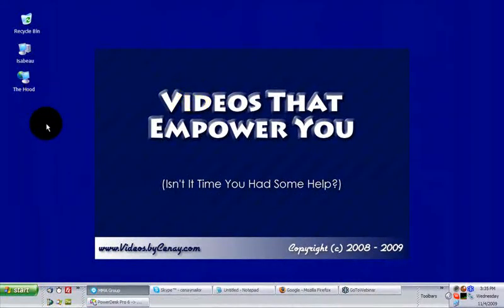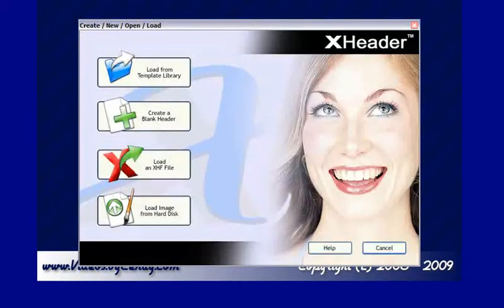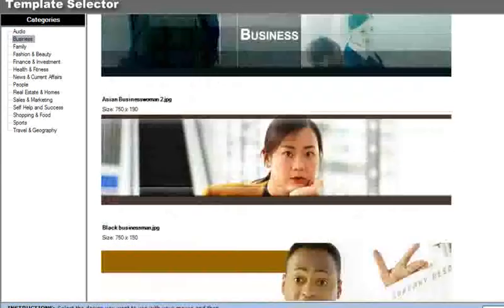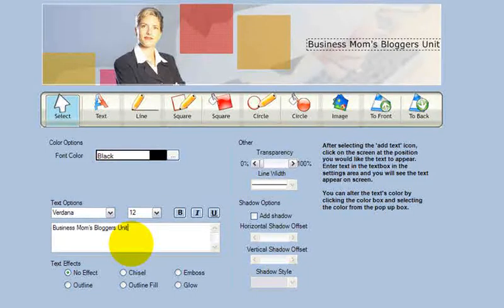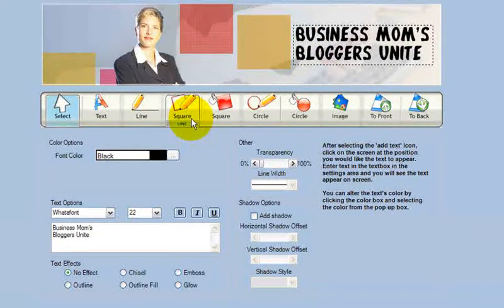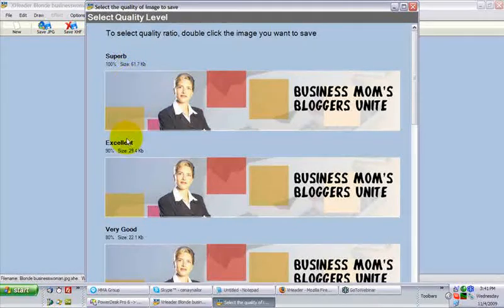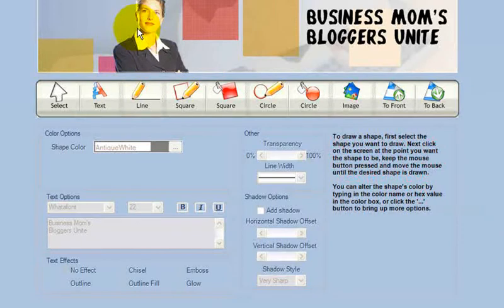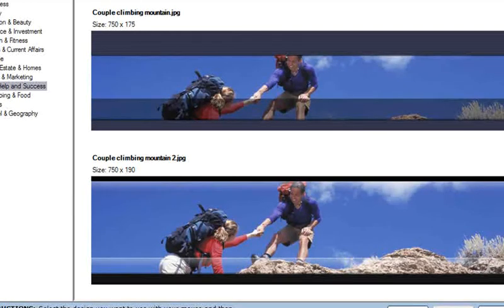xHeader : How To Use This Banner Creator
Found a cool tool that allows you to create banner graphics. More than that, they give you over 500 templates to get started.

This video examines xHeader, its limitations, its strengths. We will create a banner together and talk about where these can be used.